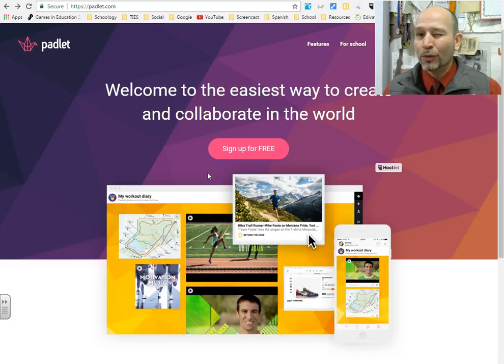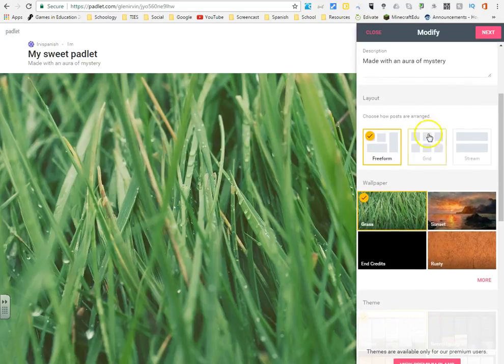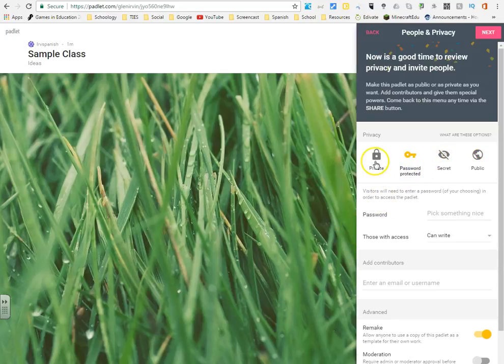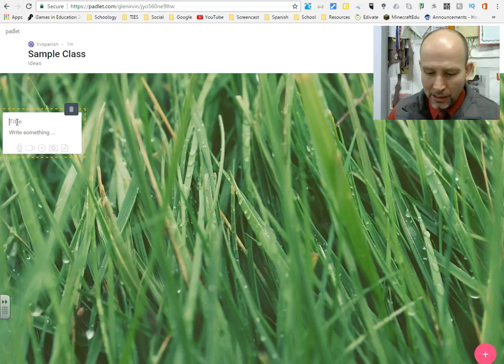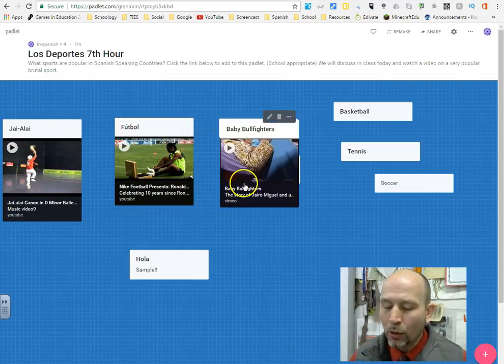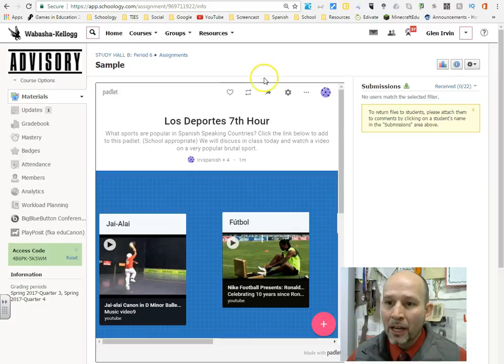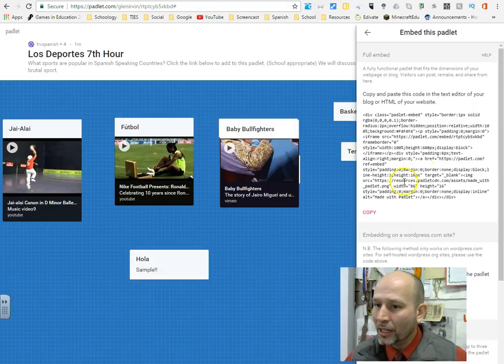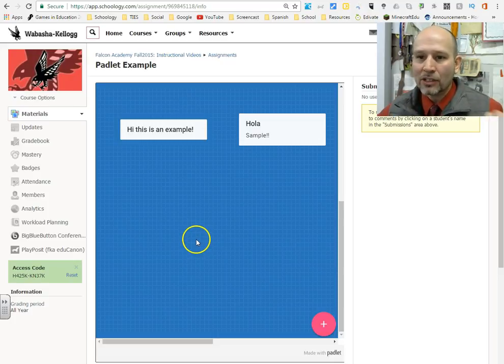What is Padlet? How do I embed it Into Schoology